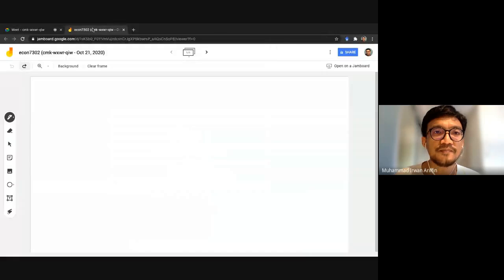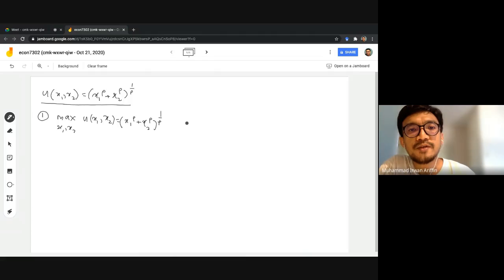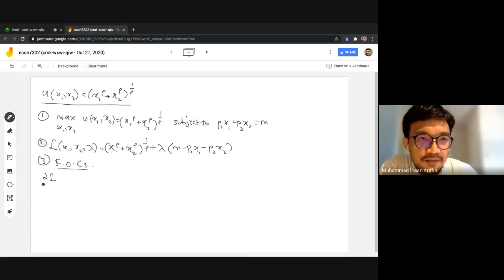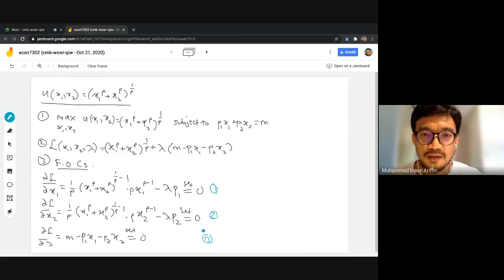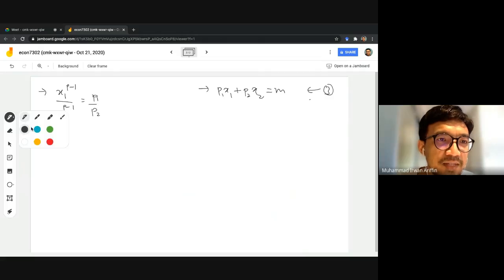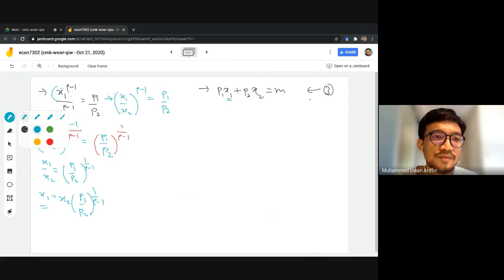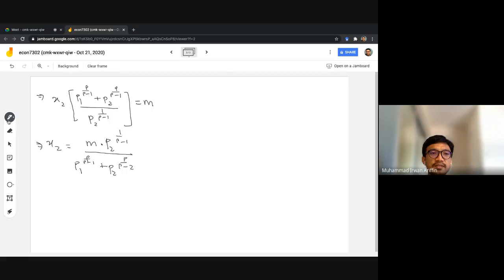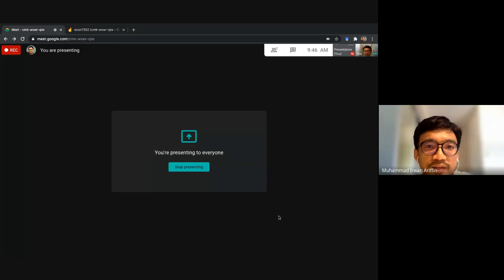ECON 7302 CES Utility Maximization Example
ECON 7302 Microeconomics: Example of how to perform utility maximization using CES utility function to obtain the Marshallian demand.